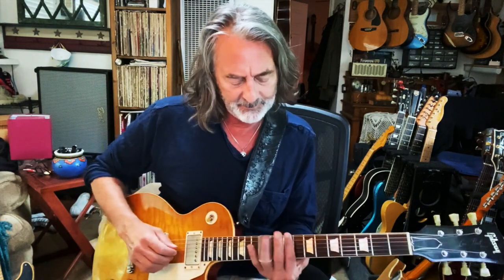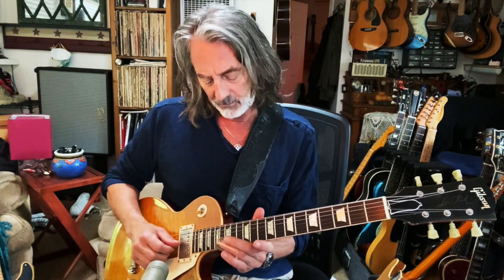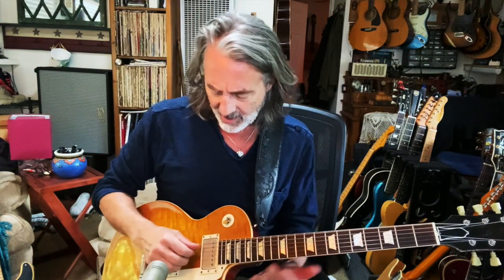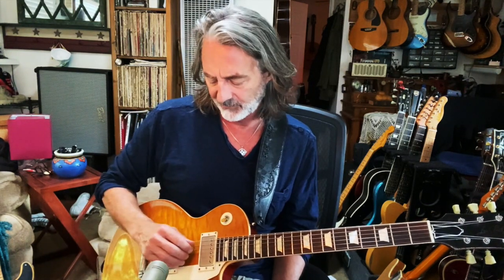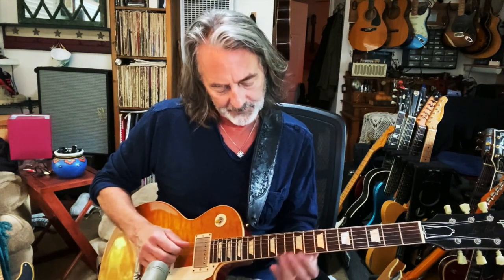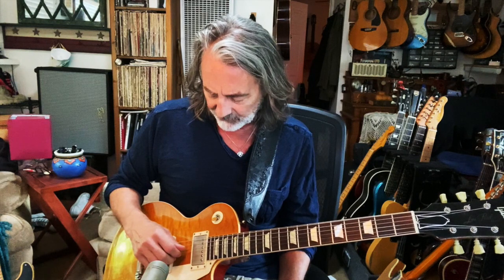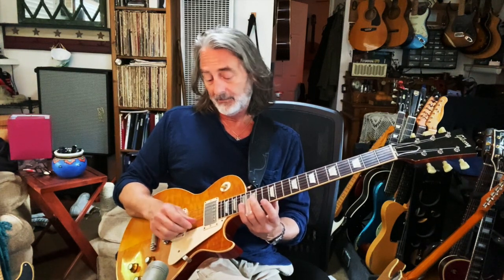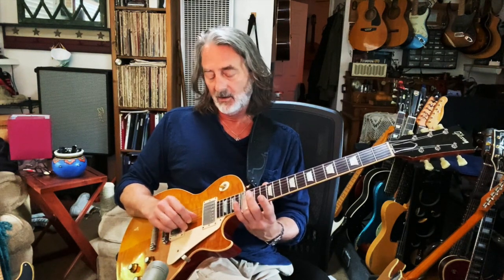slide guitar # 2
more ideas on how to play slide in a standard tuning